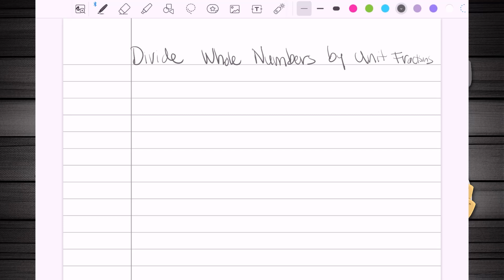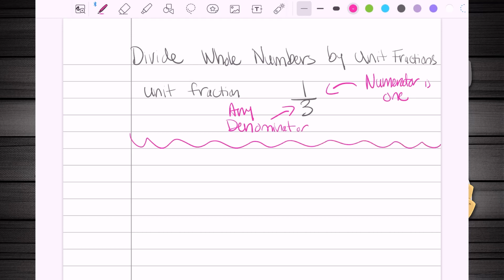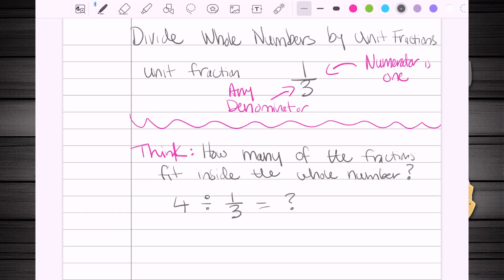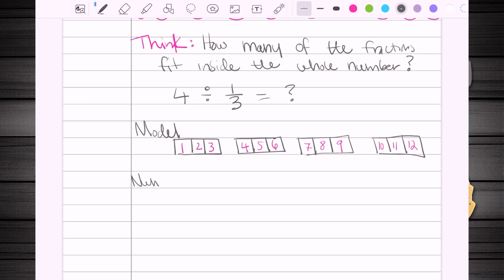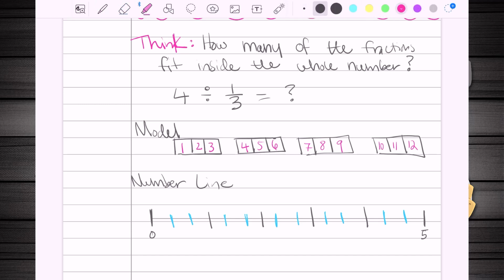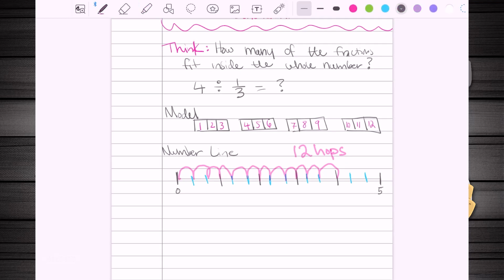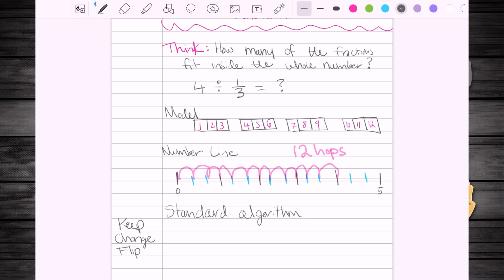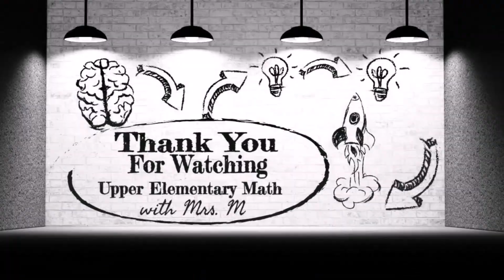Notes: Divide Whole Numbers by Unit Fractions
Welcome to our latest 5th grade math video! In this video, we will be exploring the concept of dividing whole numbers by unit fractions. This is an important skill for 5th graders to master as you progress through your math education.

To begin, we will revisit what a unit fraction is and how it differs from other types of fractions. From there, we will dive into the concept of division with a rectangle model, a number line, and using the standard algorithm.

Throughout the video, we will be using a variety of examples and models to help you understand how to divide whole numbers by unit fractions. We will also be using three different crayons - yellow, pink, and blue - to help us visualize the different steps involved in the division process.

This is a quick video that is designed to be easy to follow and understand. All you need is a pencil and the three crayons mentioned above to follow along and take notes.

By the end of this video, you will have a strong understanding of how to divide whole numbers by unit fractions. In an upcoming video, we will look at more examples of dividing whole numbers by unit fractions.

So, grab your pencil and crayons, and let's dive into the world of multiplying whole numbers by unit fractions!